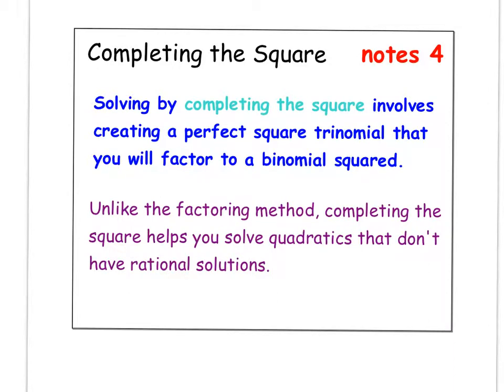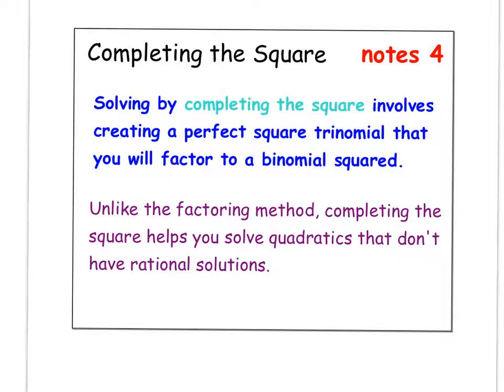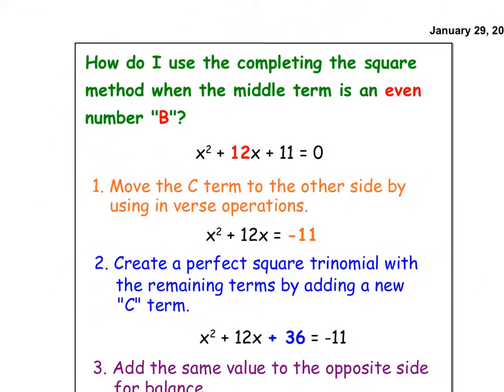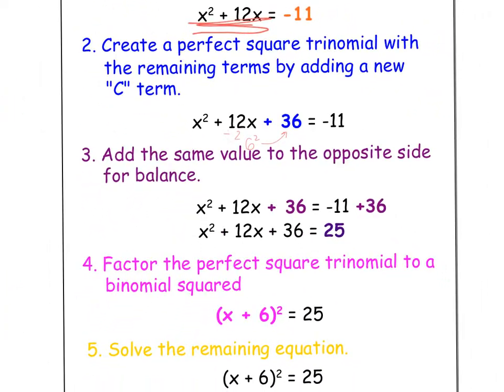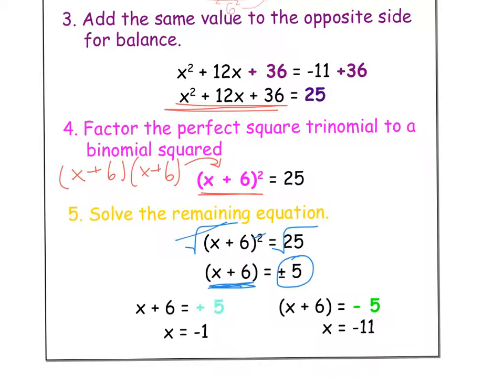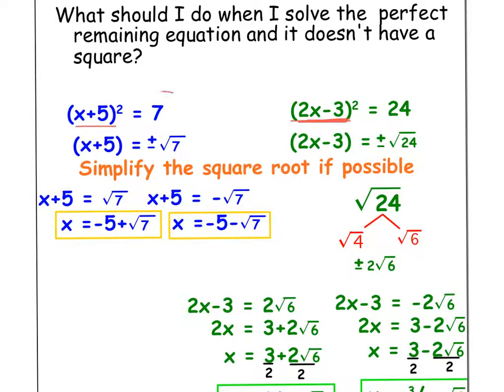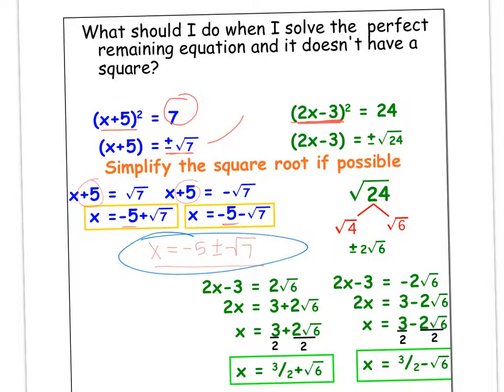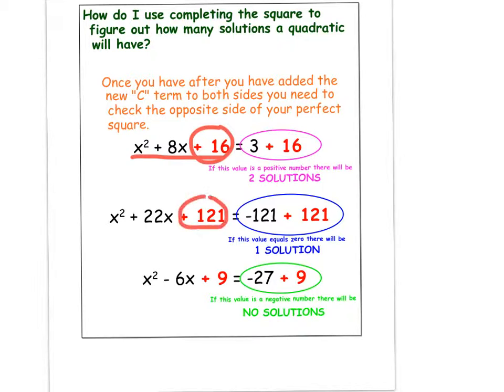Notes 4 completing the square